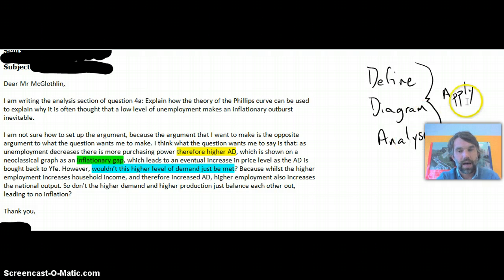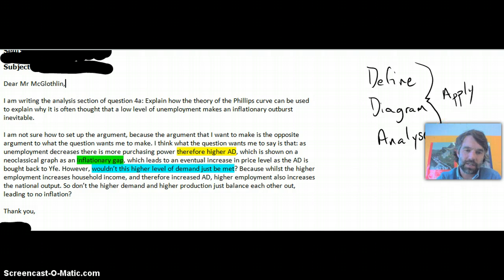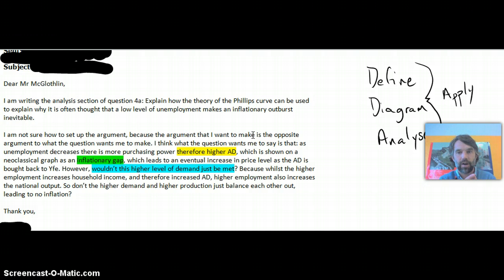A common problem when tackling paper 1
A reponse to a viewer email.